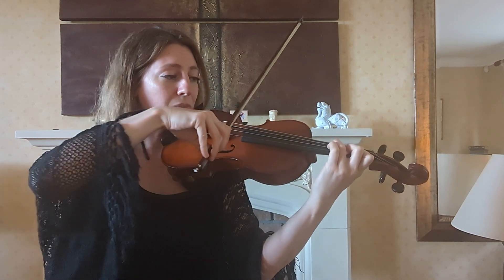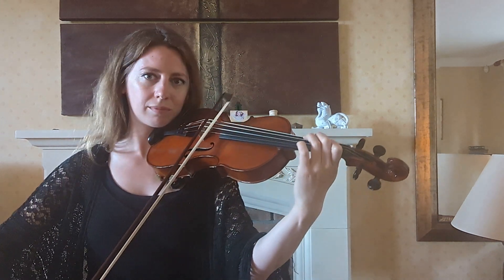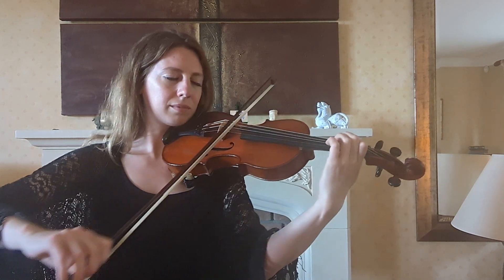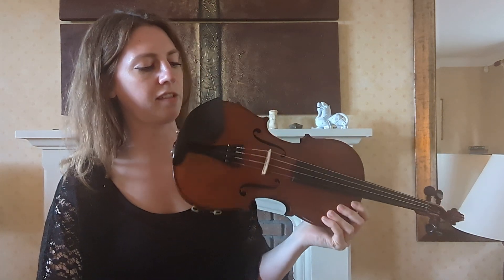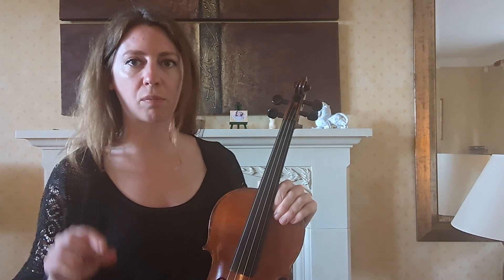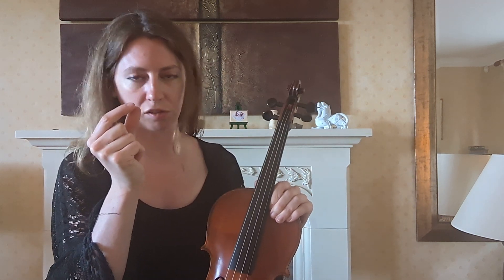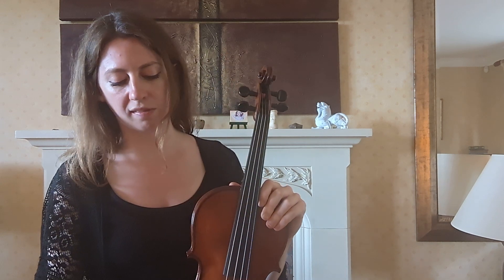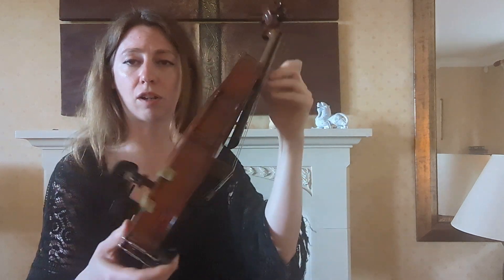Czechia (Czechoslovakia) unlabelled 1930s-50s full Size (4/4) Violin.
Professional violin player and violin teacher Ursula Donnelly kindly reviews this rather surprisingly nice rescued violin from the Super Sustainable Student Violins collection.